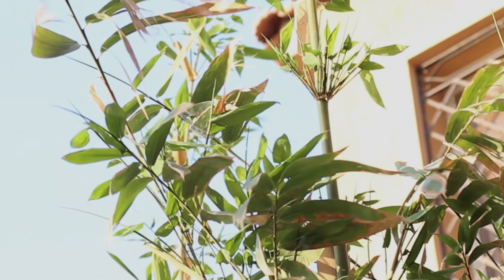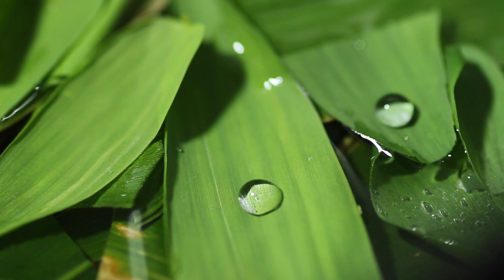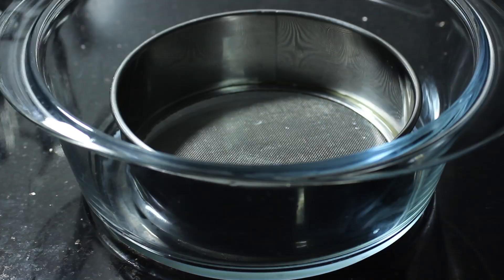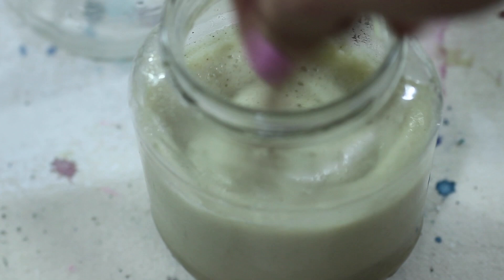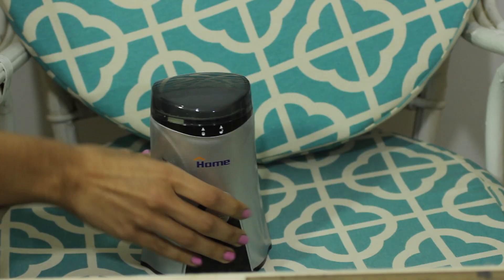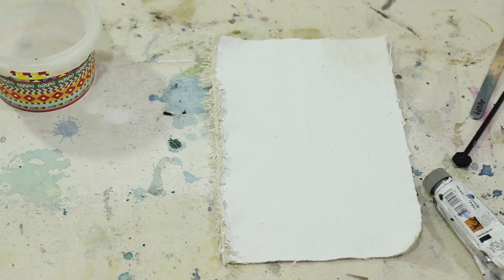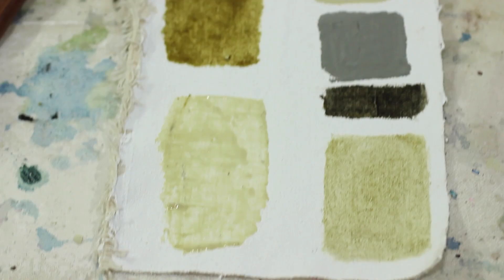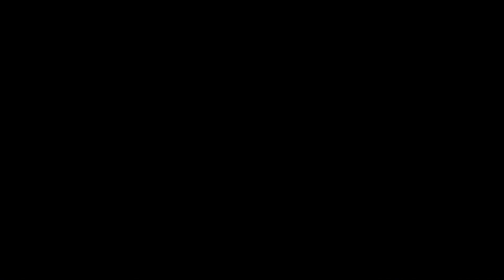Making a Dye, Pigment & Paint out of Bamboo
This video covers how to make a dye, lake pigment, and oil paint out of a bamboo plant.

- Materials used below!-

US:
Washing Soda
Walnut Alkyd
Acrylic Medium
Decent Pallette Knife

UK:
Washing Soda
Walnut Alkyd
Acrylic Medium
Decent Pallette Knife

Filmed using:
US:
Samson Go Mic
Canon t3i
Sigma 50mm Prime

UK:
Samson Go Mic
Canon t3i
Sigma 50mm Prime